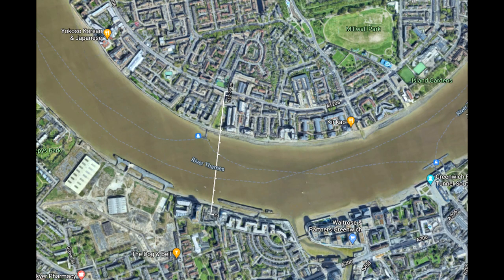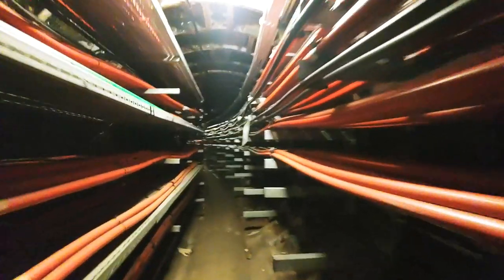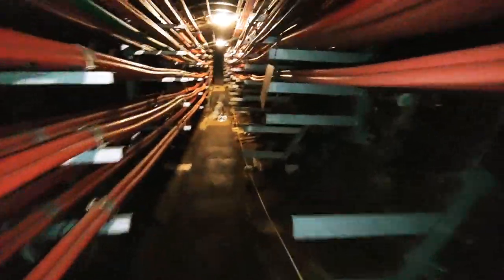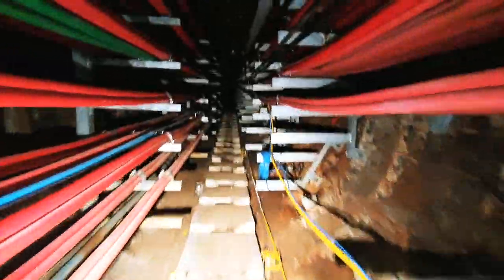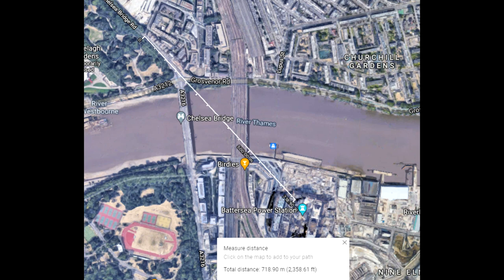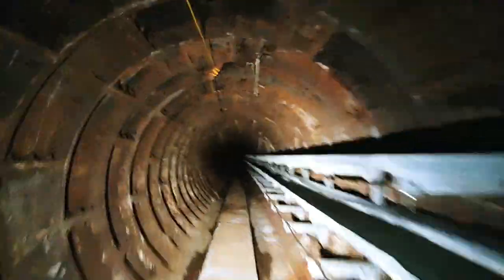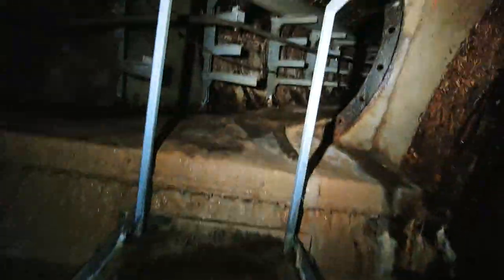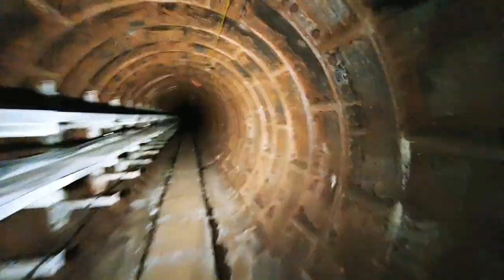Secret tunnels under the Thames - Deptford cable tunnel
Make sure you check out my video of Battersea power station where we manage to complete the tunnel and climb the chimneys